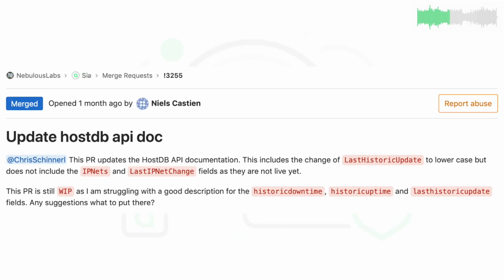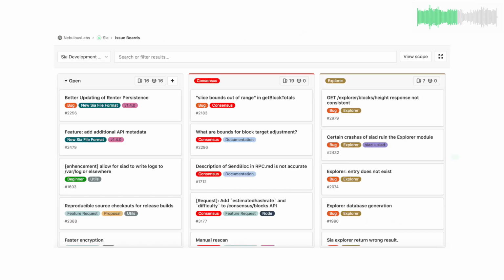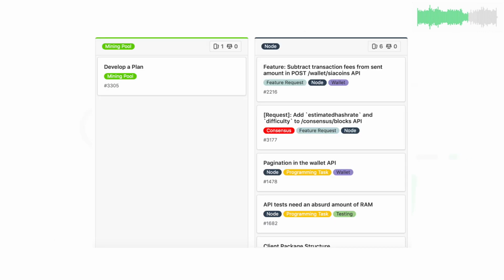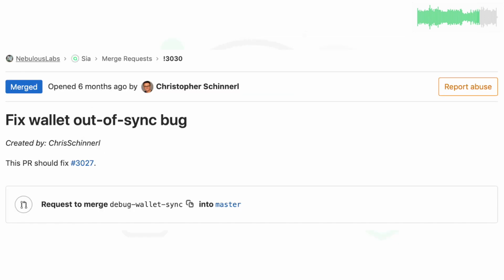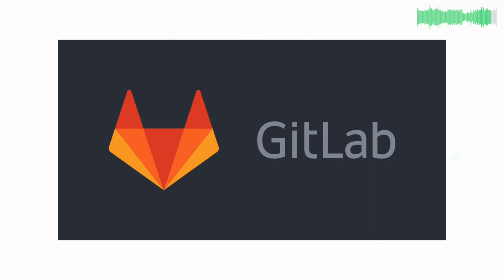Sia Weekly Update – Week of November 11th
Welcome to the Sia Weekly Update! We'll take you on a quick tour to get you updated on the latest news and info regarding the Sia Storage Platform.

00:05 Sia's GitLab

00:19 niels updates the docs

00:24 Matt charts a course

00:35 Chris squashes a wallet bug